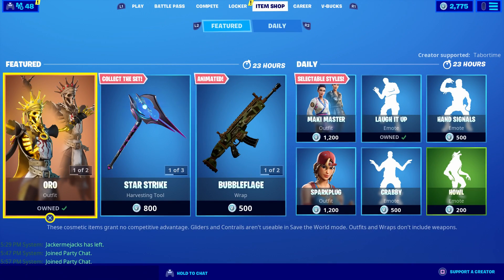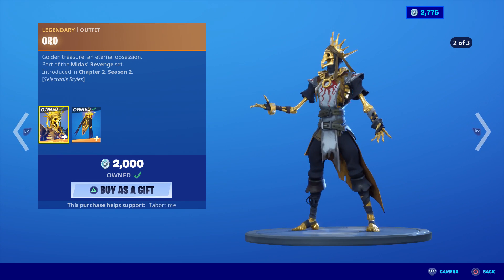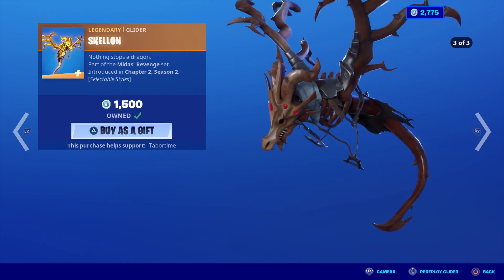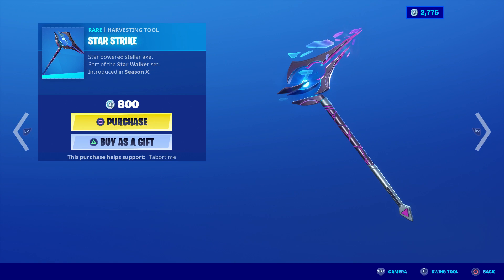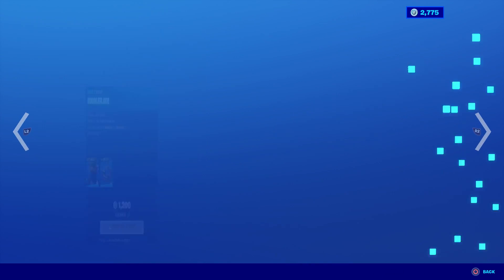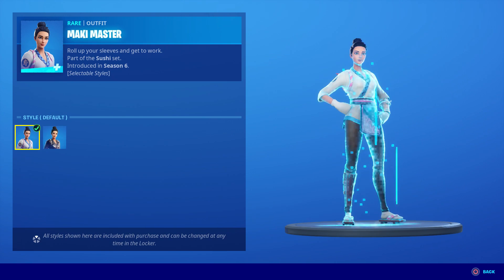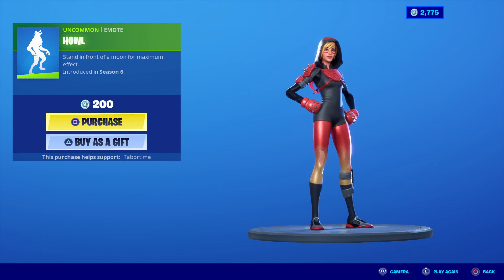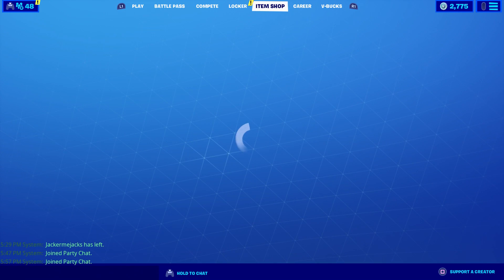The golden king rises once more (ORO IS BACK).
I love the Oro skin.  To me, he is what every 2,000 V-Buck skin should be.  Awesome skin with at LEAST 3 selectble styles, including for the backbling as well.  His glider is sweet, too.  This is the item shop review for 05/13/20.

SOCIAL MEDIA
★ Fortnite Support-A-Creator Code:  tabortime
★ My Discord Server:  Discord.gg/tabor-hill